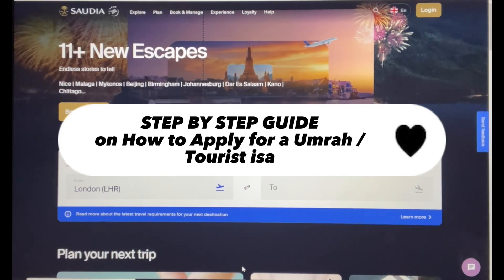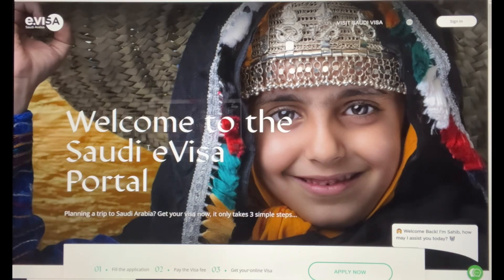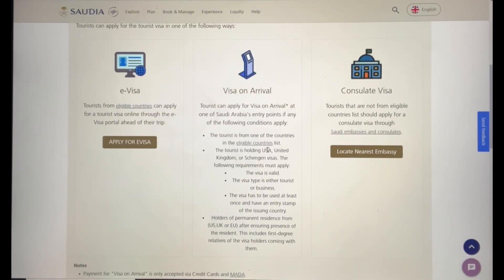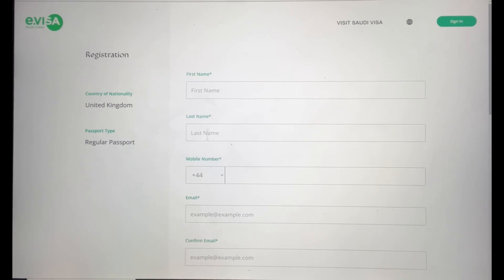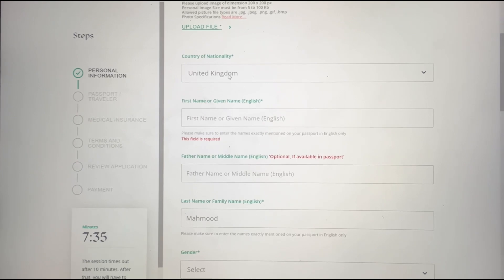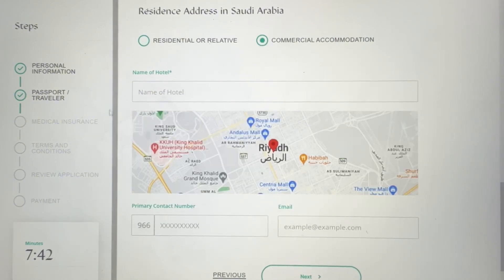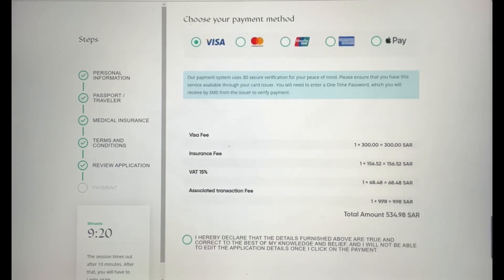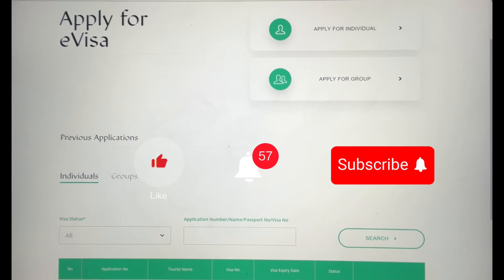UMRAH Visa Hacks: Insider Tips for Applying Online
STEP-BY-STEP GUIDE ON HOW TO APPLY FOR A UMRAH / TOURIST E-VISA - Experience the Journey

Are you interested in visiting some of the most beautiful and fascinating places in the world? If so, then you'll want to learn how to apply for a tourist e-visa!

In this video, I'm going to provide you with a step-by-step guide on how to apply for a tourist e-visa. I will be cover everything from the application process to the advice I would give to someone planning a trip to the Middle East! After watching this video, you'll have everything you need to apply for a tourist e-visa and start planning your dream trip!

▶ Umrah / Hajj Checklist

Join me as I explore the world and share what travel means to me. From work and travel adventures to keeping a travel journal, I'll provide you with all the Umrah information and visa details you need. You can also expect in-depth airline and hotel reviews, as well as delightful food travel experiences and food reviews. Get ready to embark on unforgettable journeys with me!